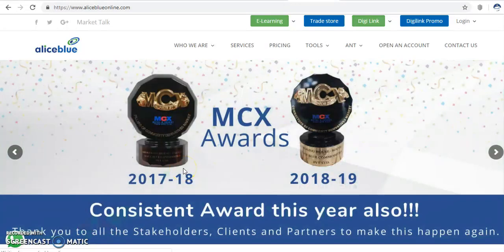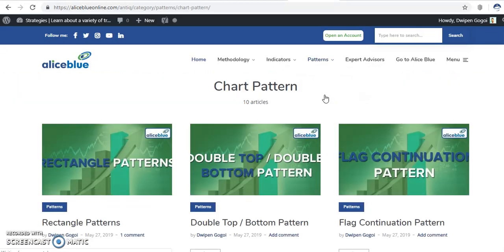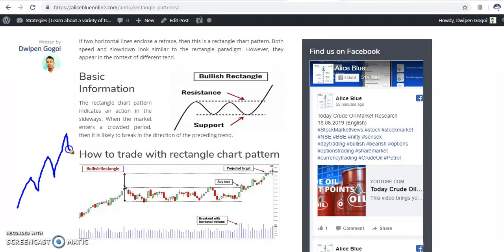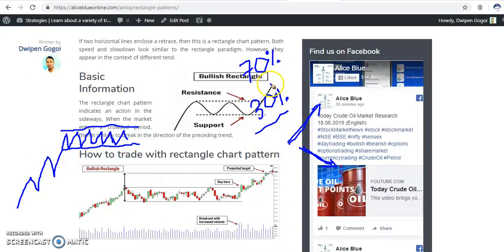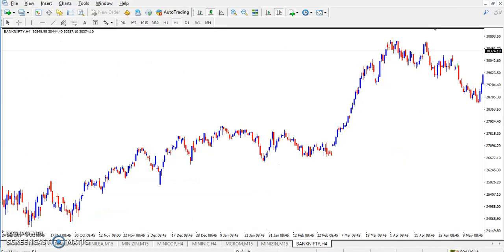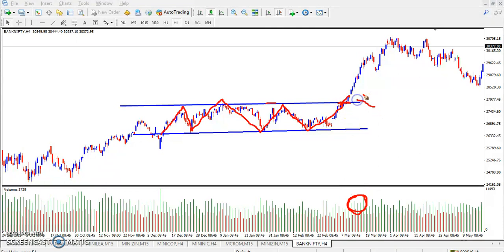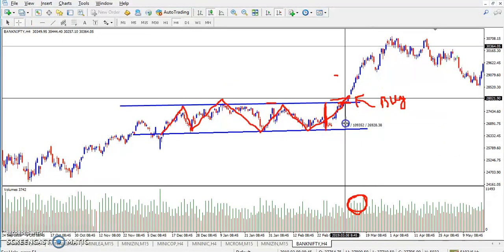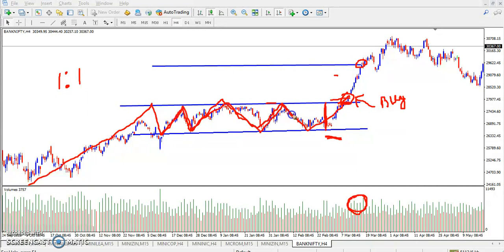How to trade with rectangle chart pattern